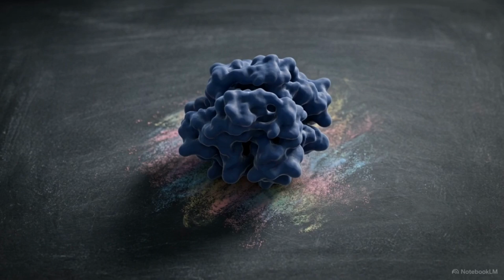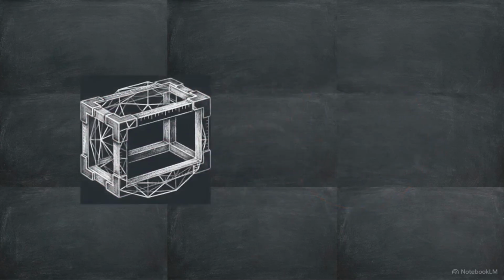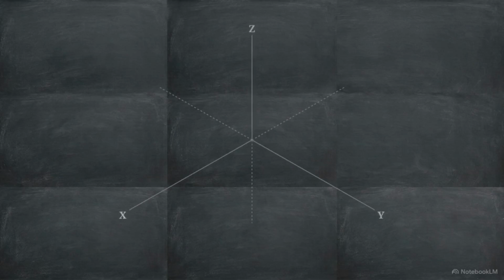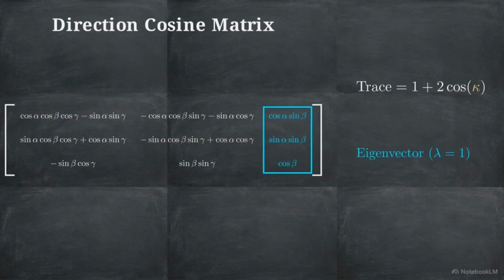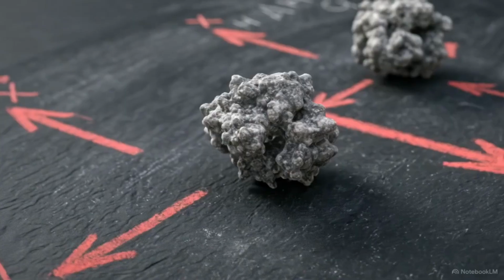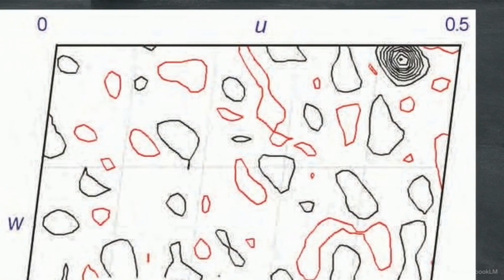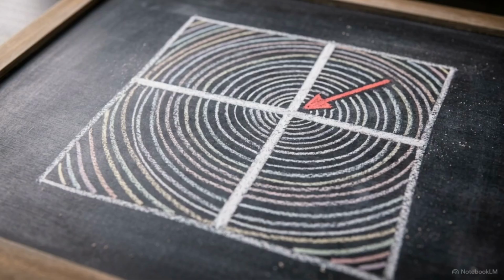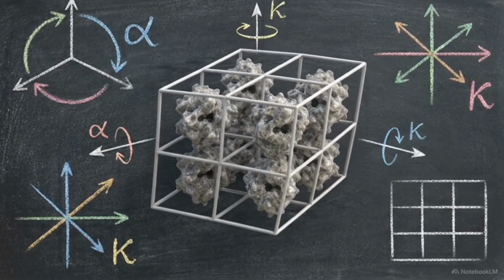Protein Crystallography Part 11: Non-Crystallographic Symmetry & Molecular Replacement Simplified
This video explains how non-crystallographic symmetry (NCS) and molecular replacement are used in X-ray crystallography to solve protein structures when phase information is missing. NCS improves electron density maps by averaging multiple copies of a molecule in the asymmetric unit. Molecular replacement finds phases by fitting a known related structure into the crystal using rotation and translation searches. Together, these methods make structure determination faster and more accurate.